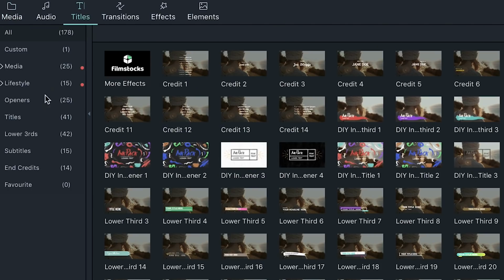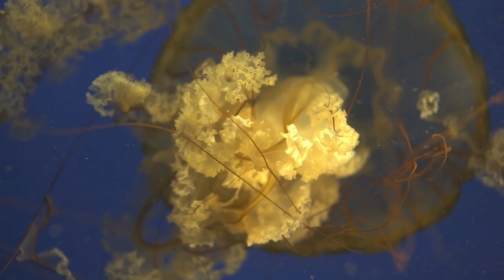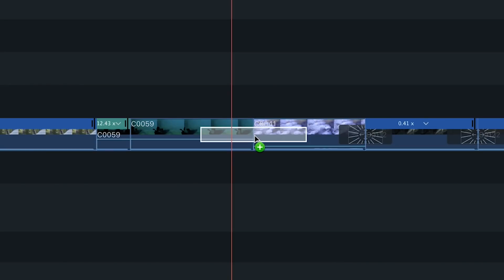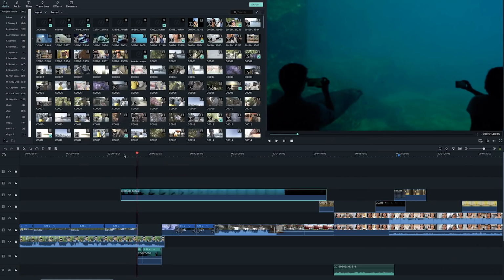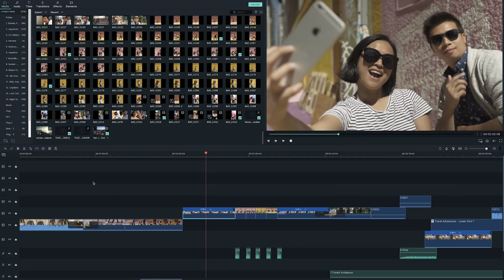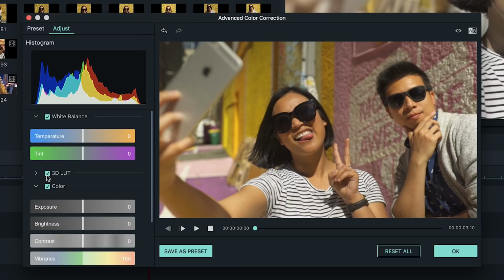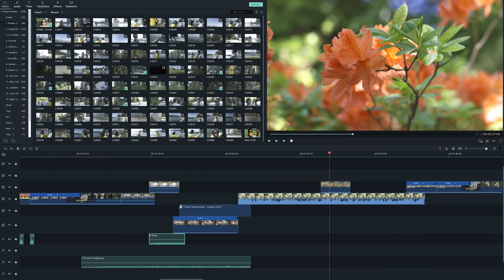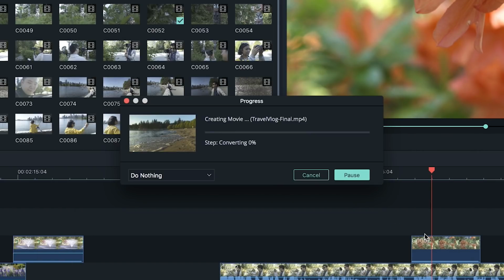FINE TUNE Your Travel Vlog | Filmora9 Travel Vlog Series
The NEW Filmora11 UPDATE is HERE!
Add finishing touches to a travel vlog video with Filmora9 // Learn how to revise your video, fine tune and add finishing touches to your video in Filmora9 for a more polished look that you can be proud of!

This past month we produced, filmed, and edited 1 EPIC travel vlog in Vancouver Canada and 4 in-depth travel vlog tutorials that cover how to make a travel vlog video, travel vlog editing, as well as tips if you want to become a travel vlogger.

We will be teaching you every step of our process, starting with planning. Our second tutorial will cover our filming process which includes a step by step guide on in-camera transitions and many more cool tricks and techniques! Next, we have our editing and organizing tutorial where we’ll show you how we cut together our video in Filmora9. Lastly, we’ll go over how to fine-tune your video, giving it that little extra to turn a good video GREAT.

** Filmora Team Filming Equipment **
Foldable Greenscreen
Tascam Recorder
Boom Mic
16-35 Lens
24-70 Lens
DJI Mavic Air
DJI Mavic Pro
LED Lights
Rode Videomic Go